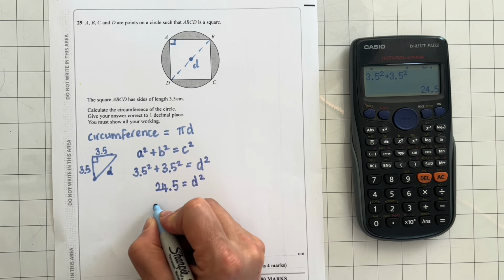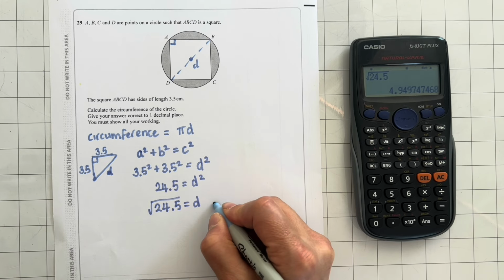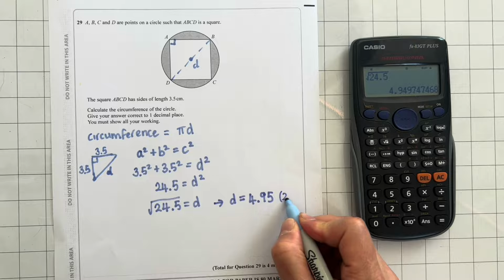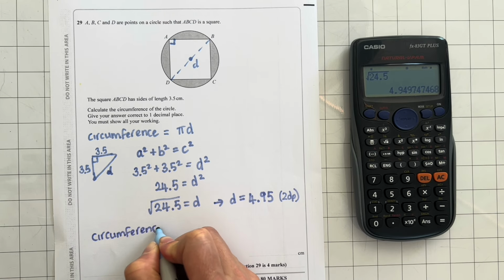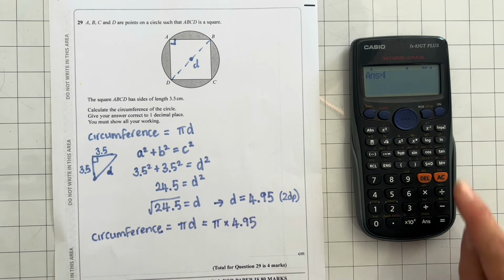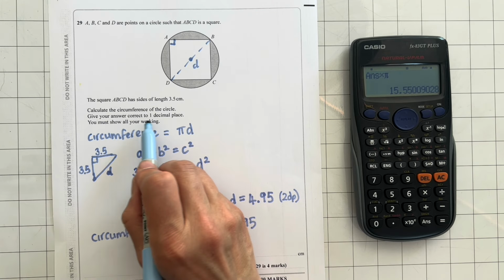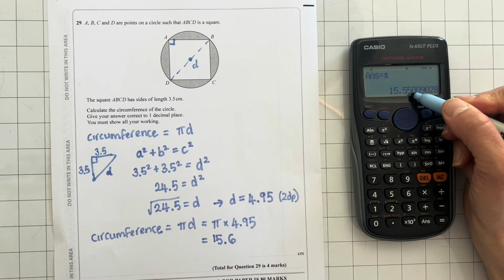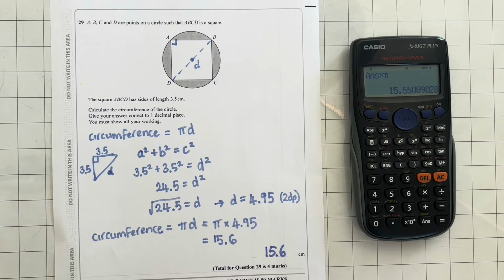Edexcel GCSE Past Paper 3 Foundation (Q29) November 2023 - Pythagoras and Circumference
Use this video as part of your preparation for your maths GCSE exam.

This video is a walkthrough for the Edexcel GCSE Past Paper 3 Foundation (Q29) November 2023 - Pythagoras and Circumference